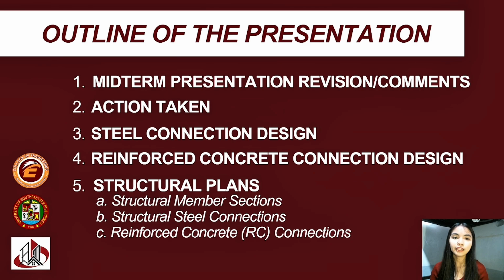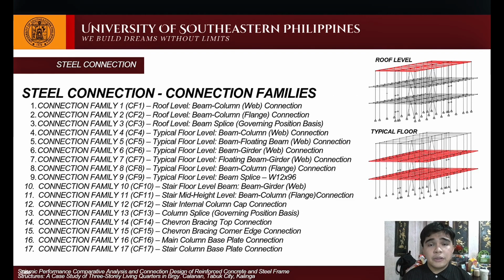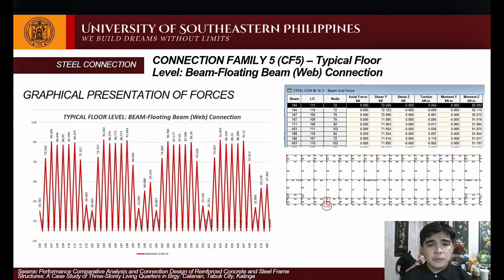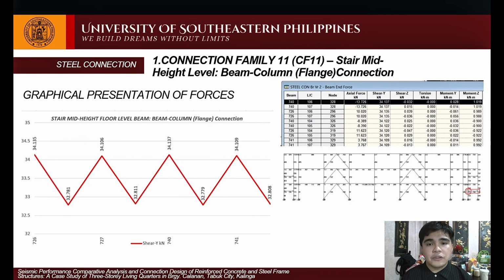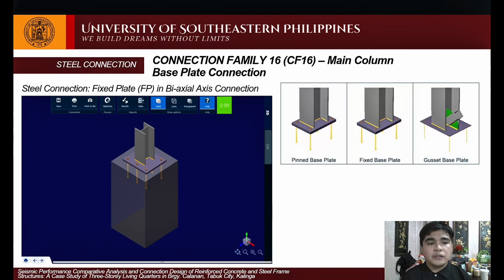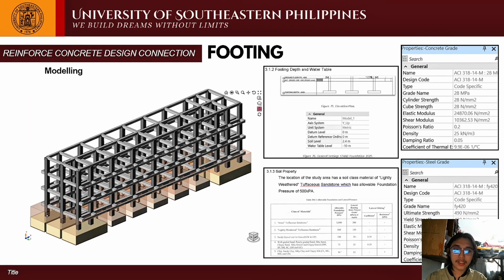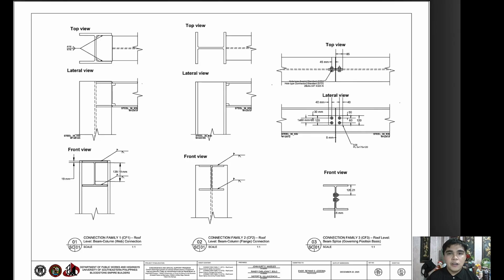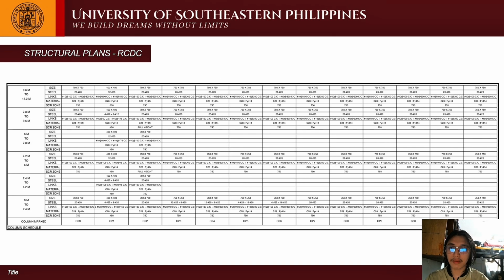FINAL REPORT PROGRESS (STEEL AND RC Design Case Study). Angeles, J., Bolo, R., Villavicencio, S.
Seismic Performance Comparative Analysis and Connection Design of Reinforced Concrete and Steel Frame Structures: A Case Study of Three-Storey Living Quarters in Brgy. Calanan, Tabuk City, Kalinga

Final Report Progress

CE_43_S1
Professional Course-Specialized 1

CE_43_S2
Professional Course-Specialized 2

Ledesma, Reymar S.
TTh 01:00 pm - 4:00pm